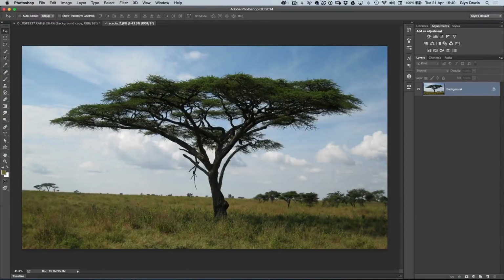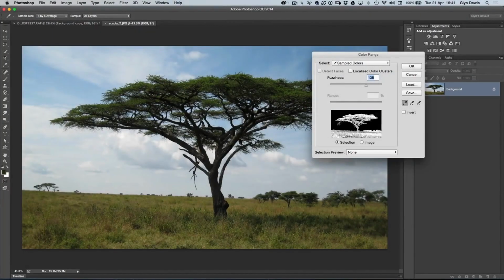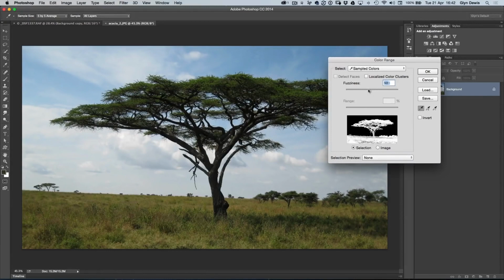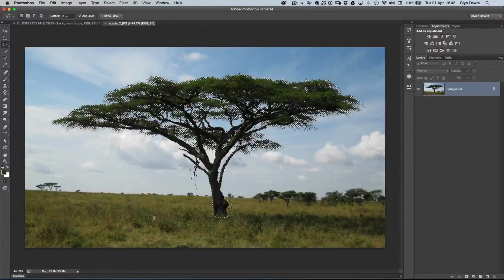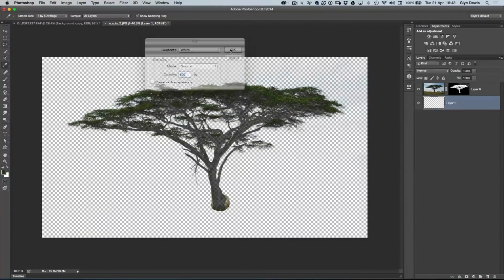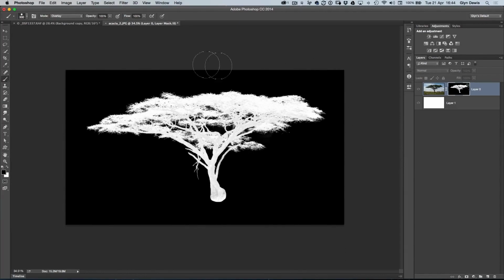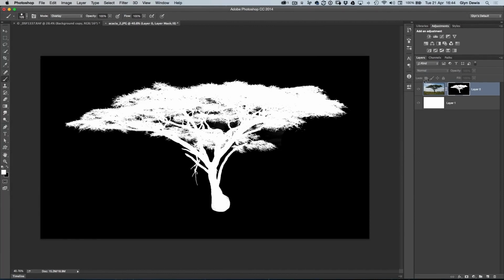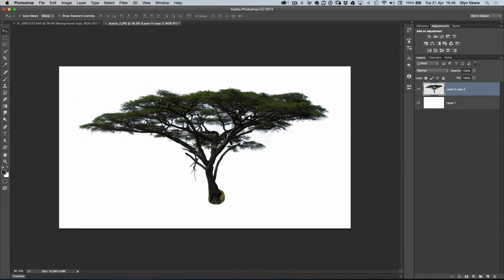Hướng dẫn tách nền đên giản - Tricky Cut Outs made EASY and FAST PHOTOSHOP -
PHOTOSHOP AZ HERO